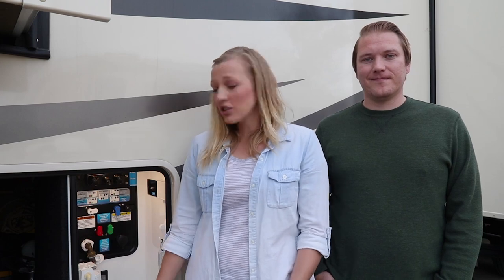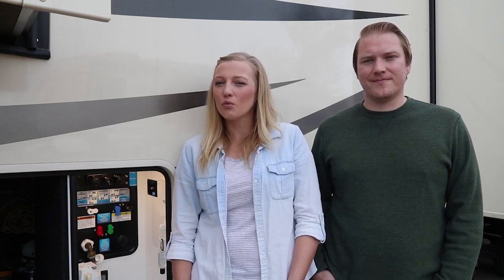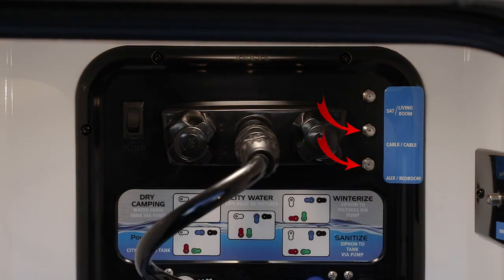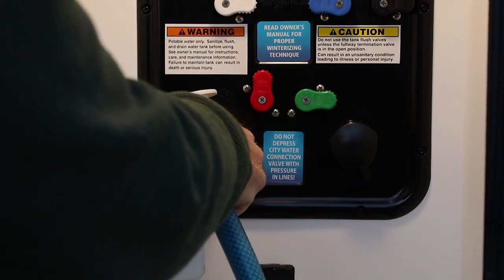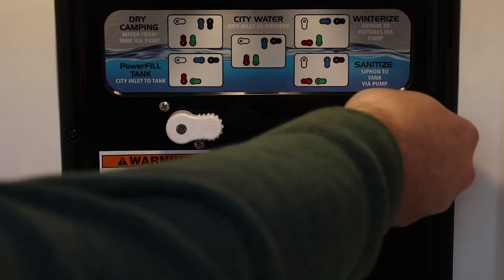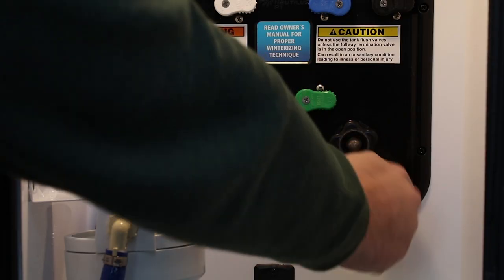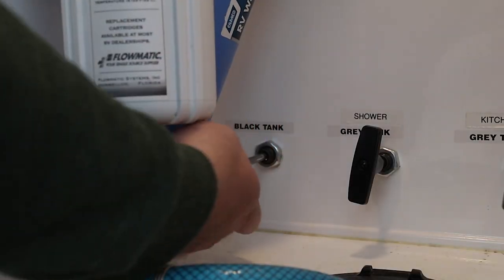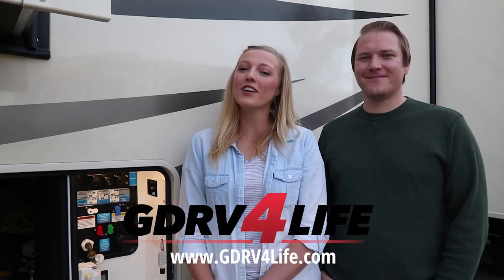How to Use The Grand Design Nautilus System (2019) || How to RV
In this quick tutorial we show you how to use the Nautilus System in your Grand Design RV! This system is really easy and quick to use. You can easily fill your fresh water tank, use water from a city connection, or use water from your water pump. The onboard water pump is perfect for syphoning winterizing or sanitizing solution into your RV. We love the outdoor shower feature for washing off Carmen and cleaning the truck. The Nautilus System also includes cable, satellite and auxiliary connections. Please let us know if you have any questions in the comments!

Here is the link for the P1 User Guide to follow along or winterize (winterization starts on page 10)

The newsletter is the best way to keep in touch with us and learn everything you need to know about RVing.